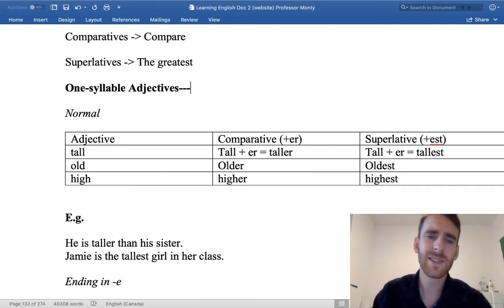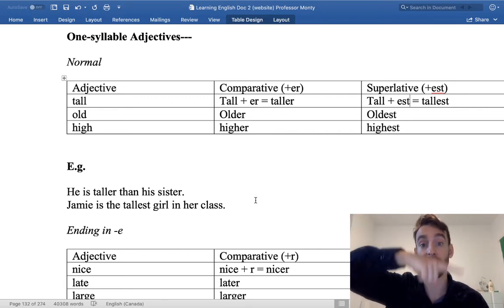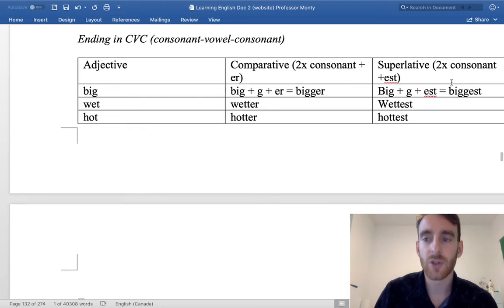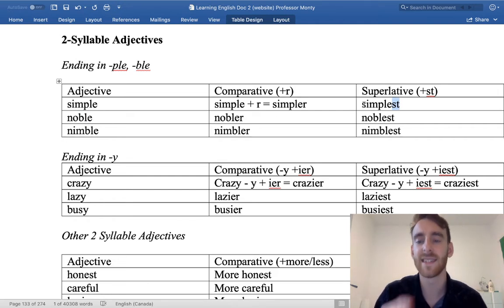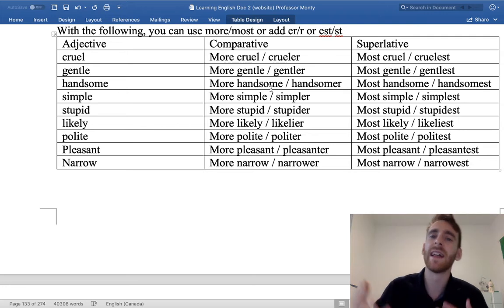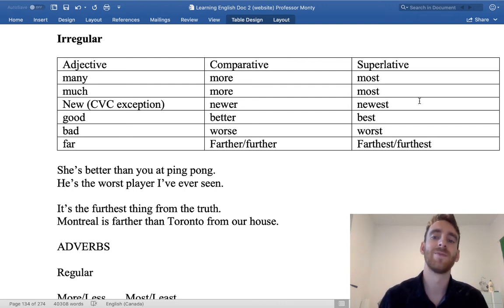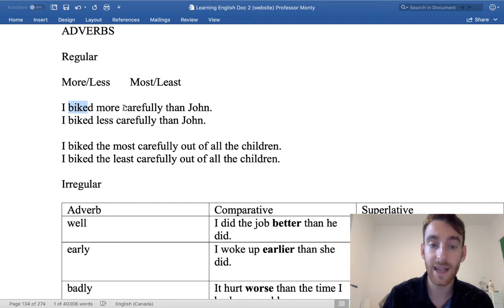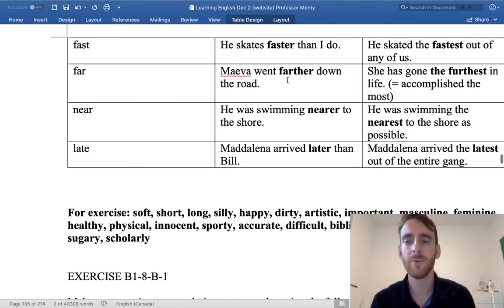I woke up EARLIER than Sofia | Comparative and Superlative Adverbs & Adjectives | English EXERCISES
This video is part of our B1 course, but it is good for ALL LEARNERS! (EXERCISES HERE!)